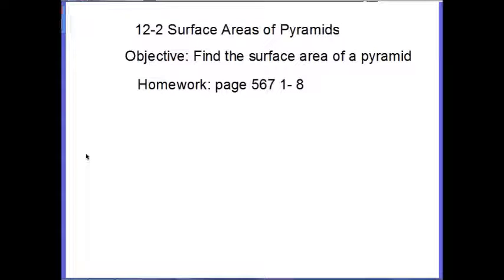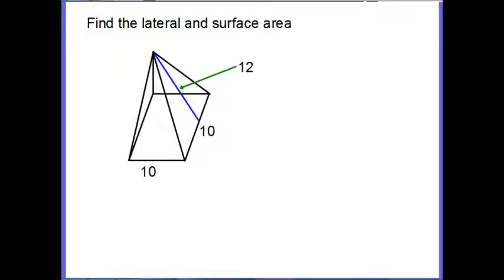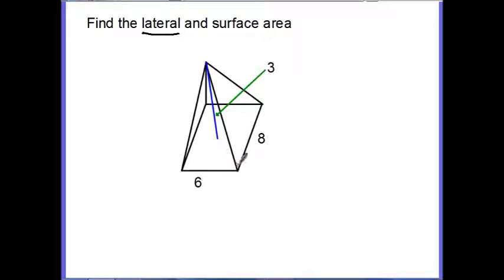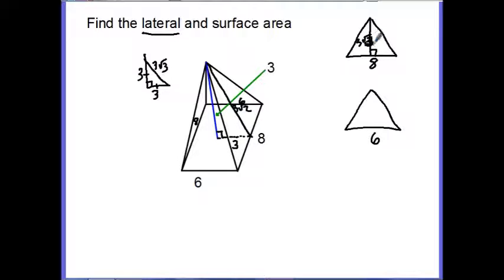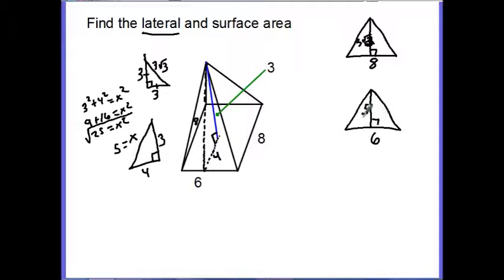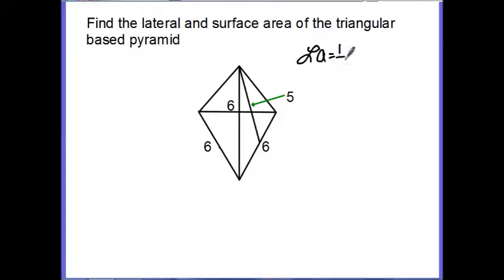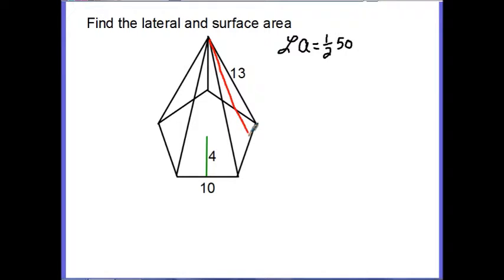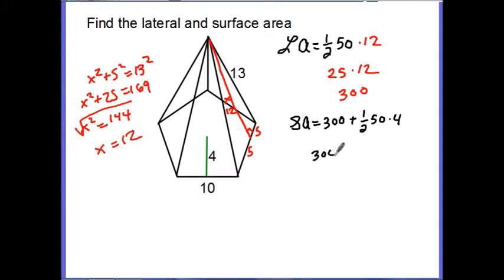12 2 SA pyramids